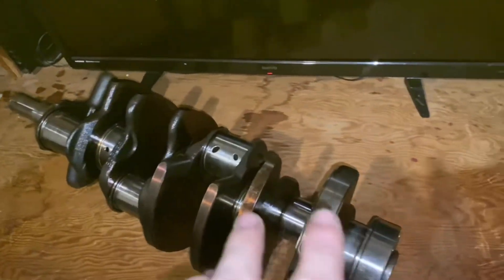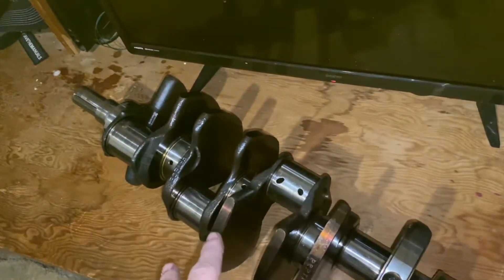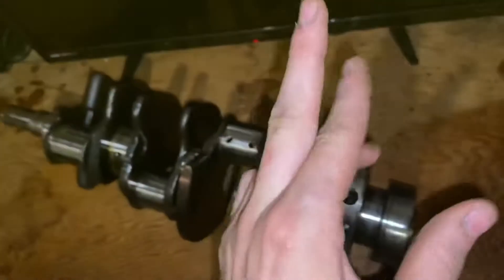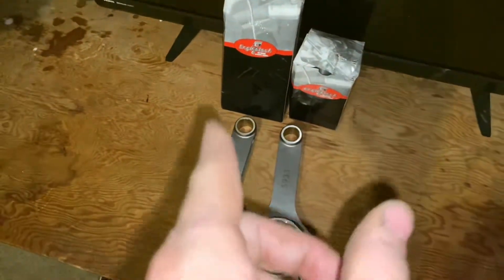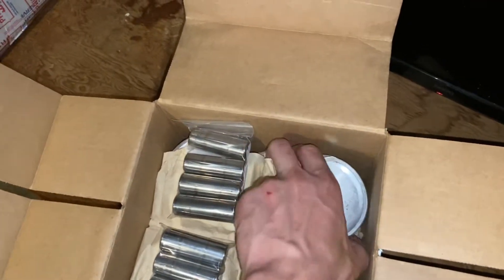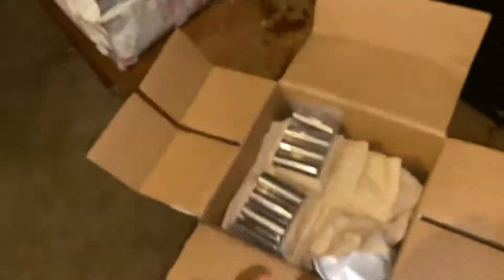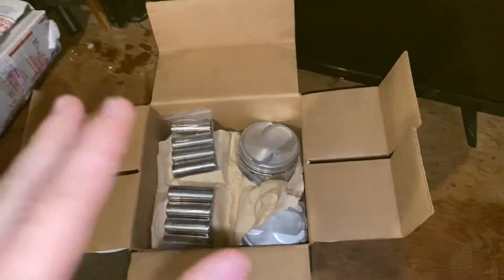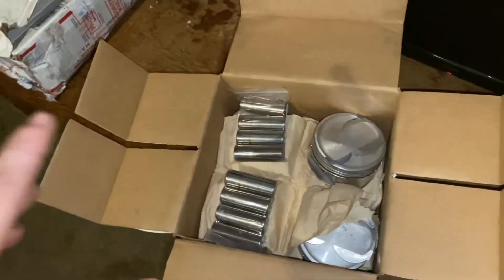Will this car be the fastest 2V around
This you see is my wonderful new edge Mustang GT with a vortech. Right now this car is stock but I am getting the parts as you can see in this video to make this one nasty ride.